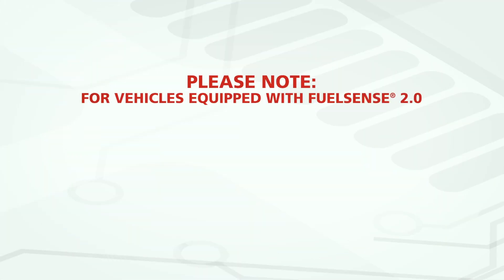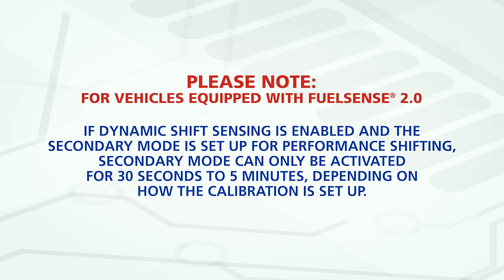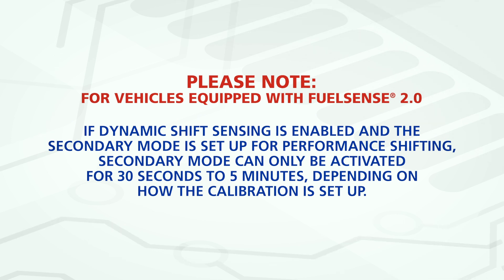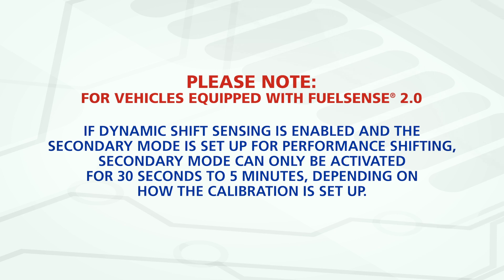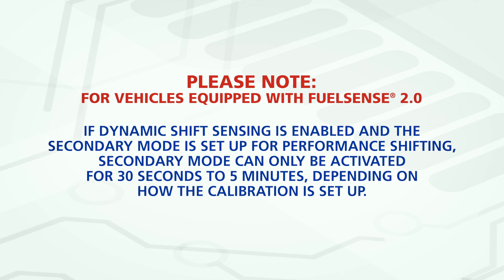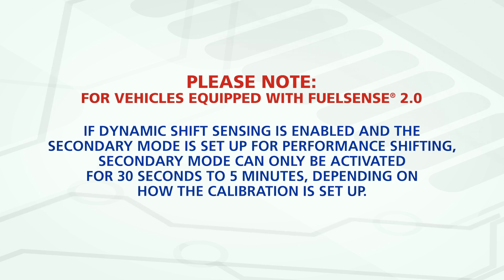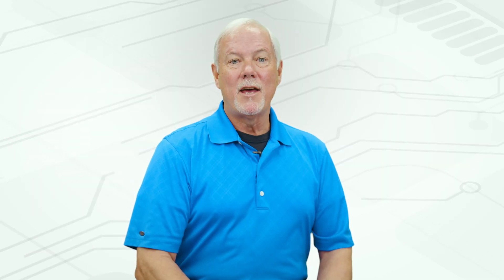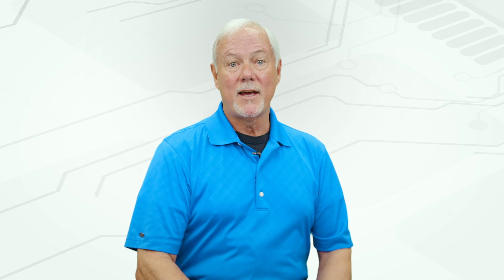Secondary Mode - I/O Function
Allison 1000, 2000, 3000 and 4000 Series transmissions come with the ability to program a variety of Input and Output functions. These use the transmission’s control module, or TCM, to help you get the most out of your vehicle.

Input and output functions are often referred to as I/O functions. In this video series, we are going to highlight a few of our most popular I/O functions. Today we are going to look at Secondary mode.

Secondary mode, also known as secondary shift schedule, allows the driver to select between two pre-programmed shift patterns quickly and easily.